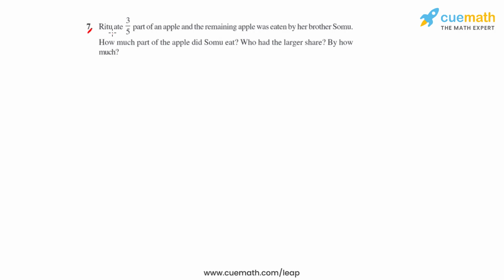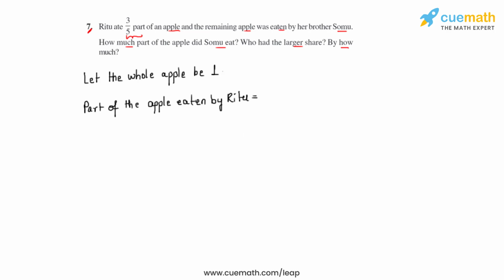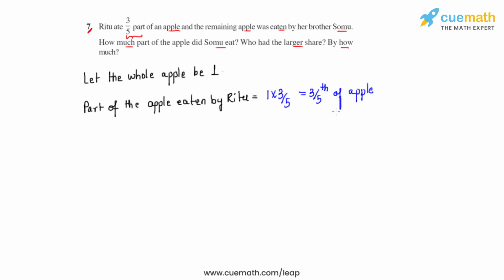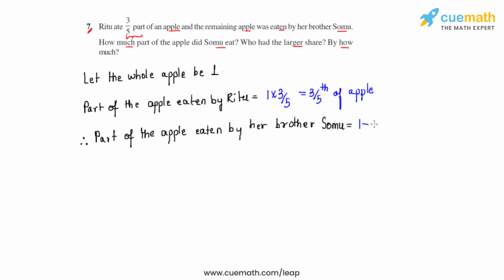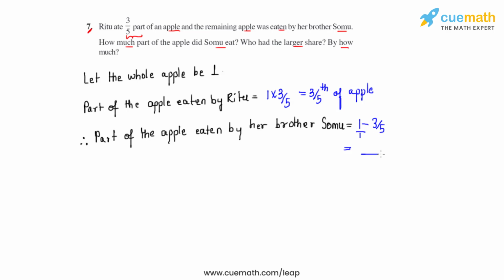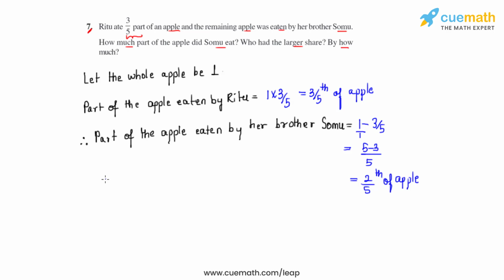Class 7 Chapter 2 Ex 2.1 Q 7 Fractions and Decimals Maths NCERT CBSE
To download pdf of all text solutions for this chapter click here NOW